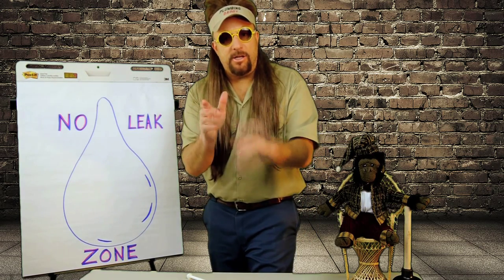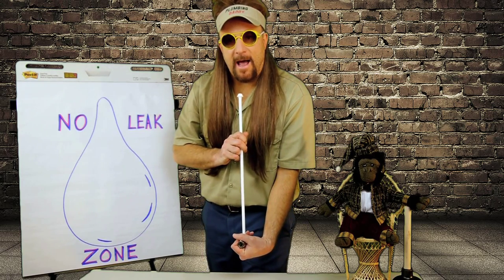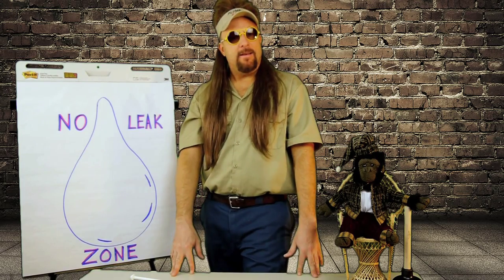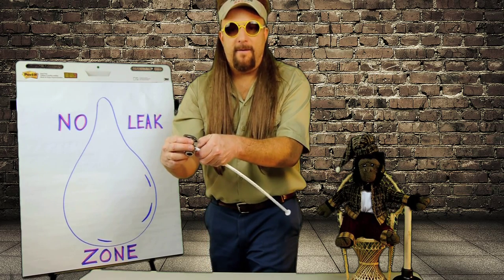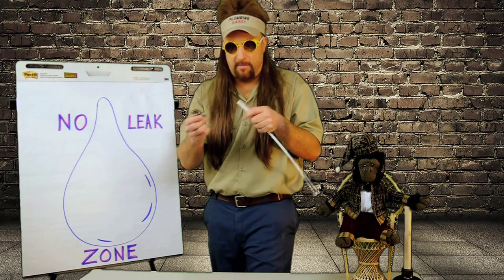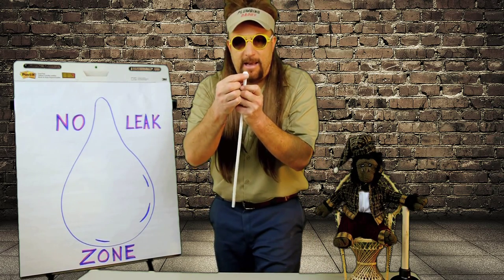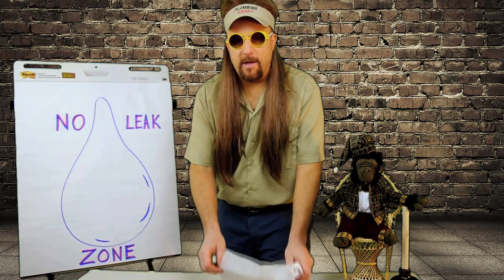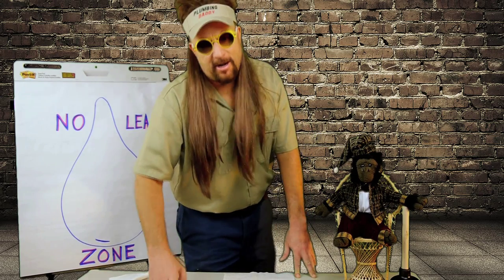Plumbing Daddy- All About Plumbing Water Supply Lines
Plumbing Daddy , learns you up on water supply lines- those little suckers that transport water from the shut-off valve to the various plumbing fixtures.  They can flood your house if you aren't careful, so listen up- there are a few things you absolutely have to know.  When a plumbing problem rises up and slaps you in the face, KER-POW!, say a quick prayer to the Plumbing Gods and watch this video.  Thankfully, you have the World's Most Notorious Plumbing Expert on your side.